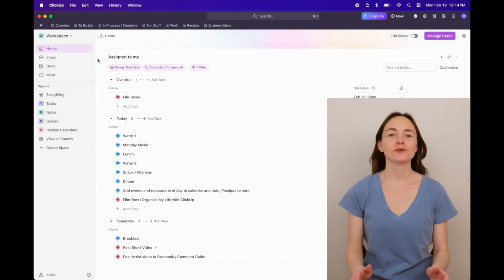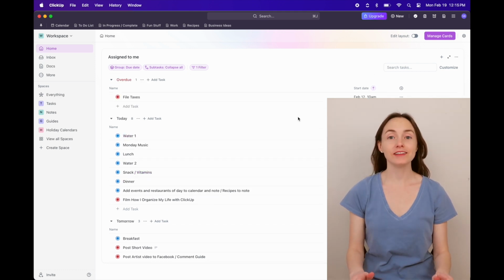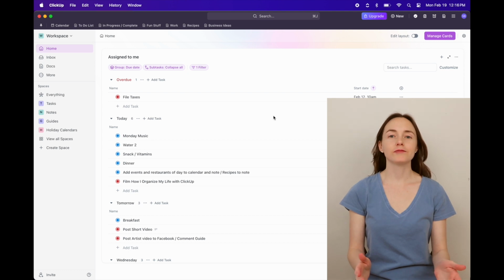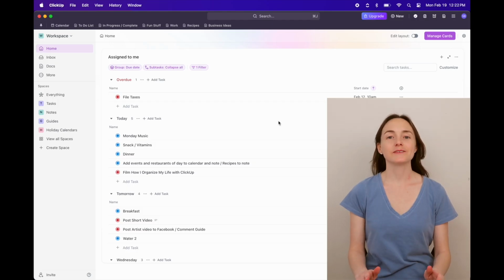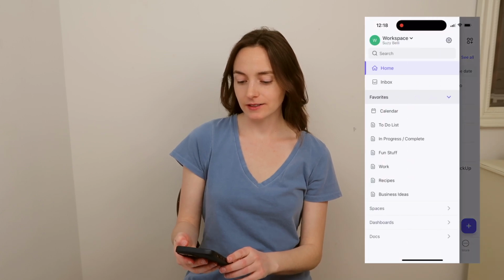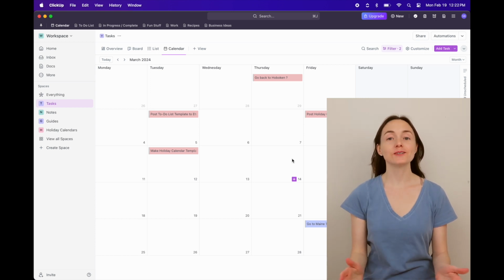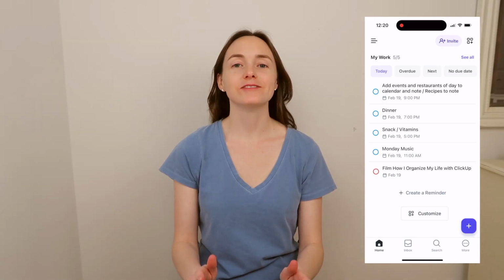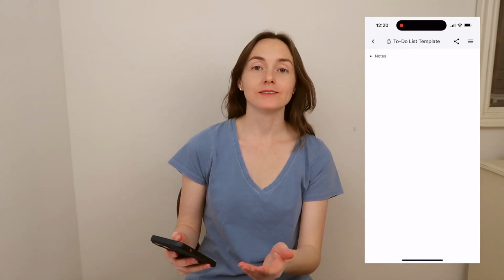How I Organize My Life With ClickUp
Check out how I organize my life with ClickUp!
ClickUp Template: COMING SOON
ClickUp Template Set Up video: COMING SOON

00:00 Intro
00:26 To-do List
01:25 Calendar
02:02 Notes
03:05 Outro

The statements and information provided in this video are Suzy Belli’s opinions. All statements and opinions are subject to change without notice.